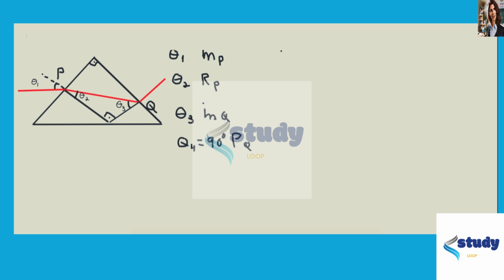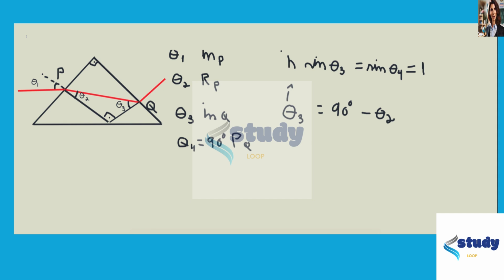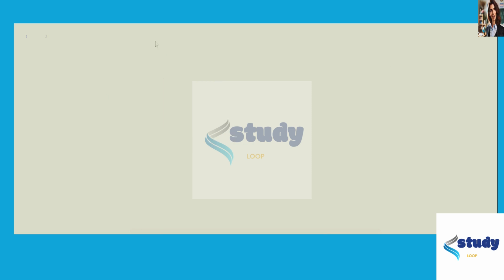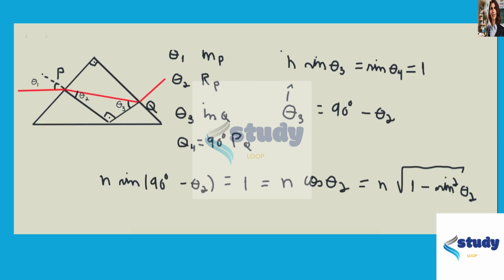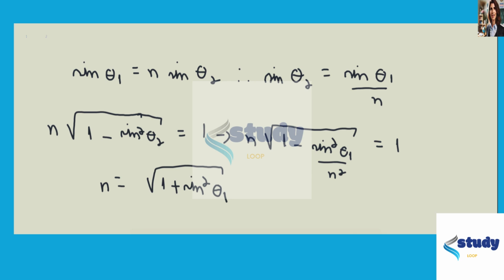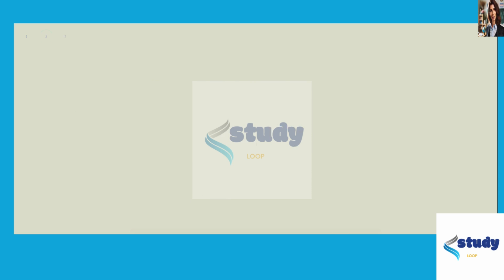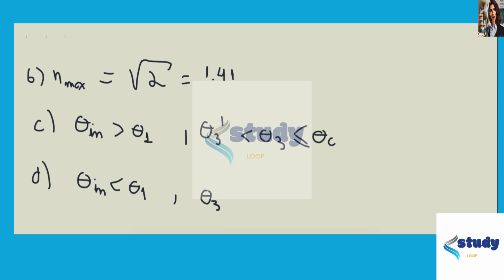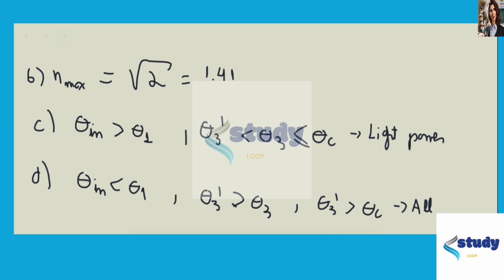[Physics] In Fig. 33-60, light enters a triangular prism at point with incident angle and th